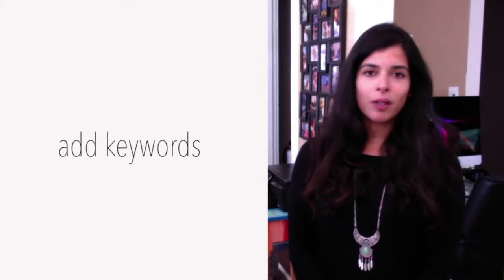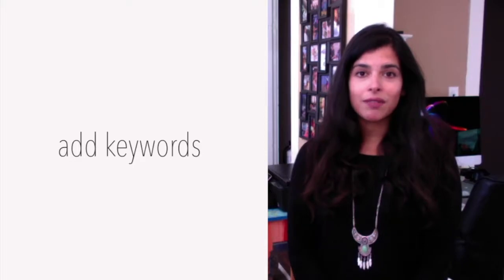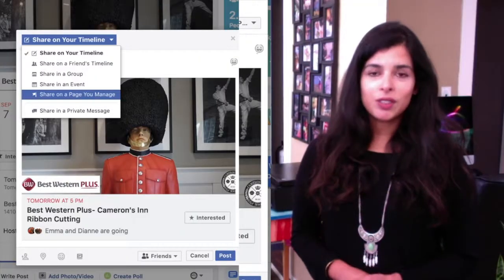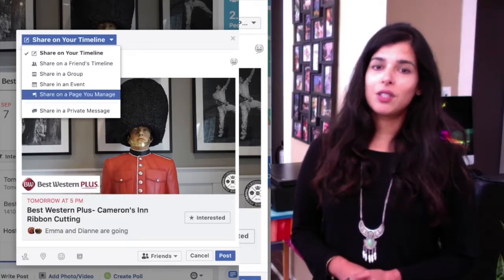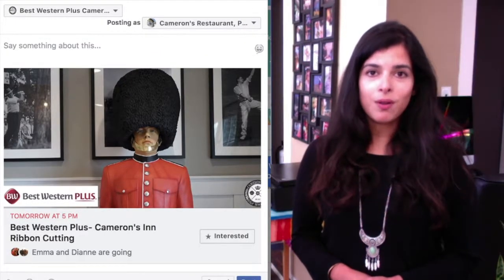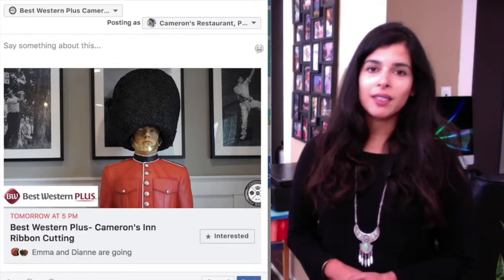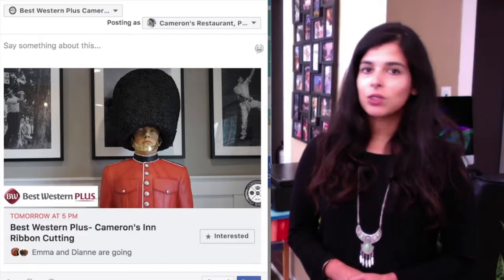Social Media Moments - FB Events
Get more people to your events! Facebook events is quick and simple to create.